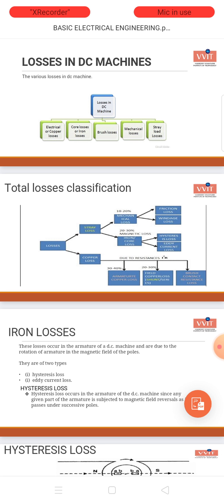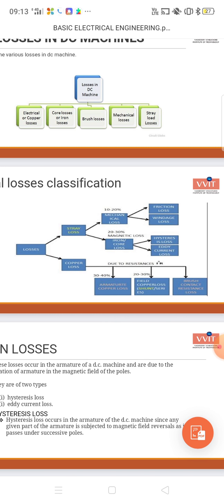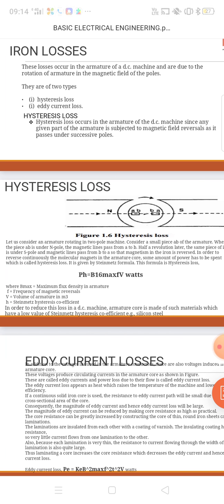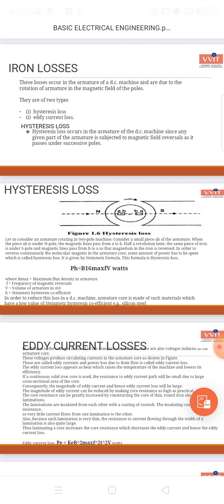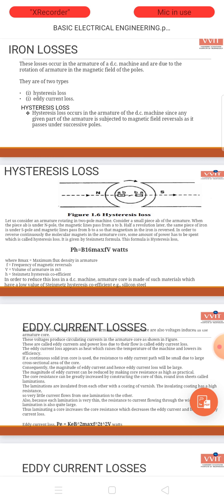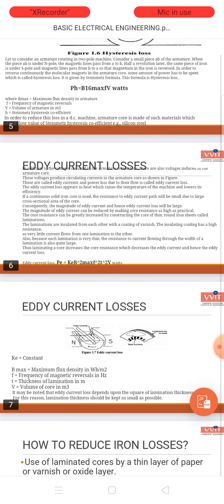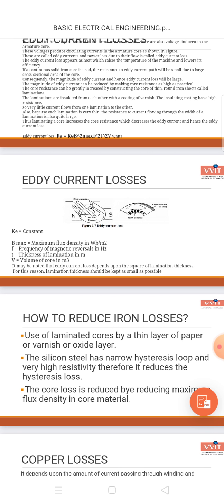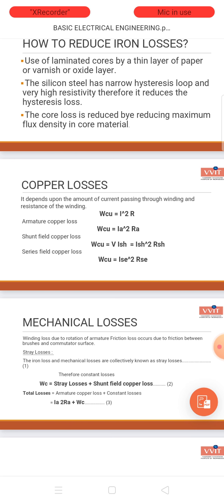20BQ1A0486- LOSSES OF DC MACHINES